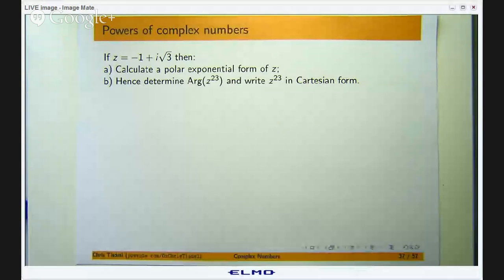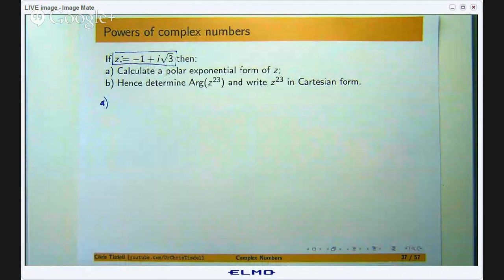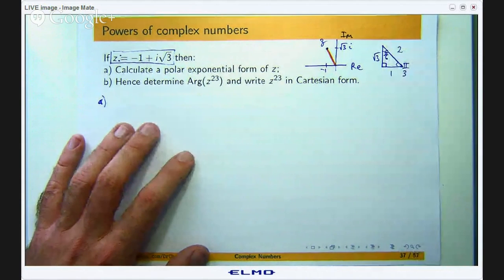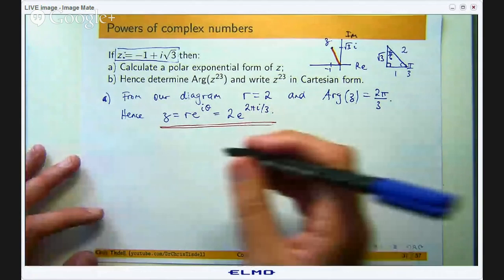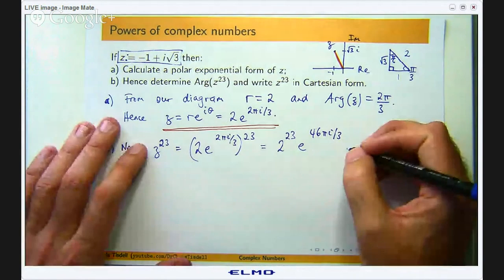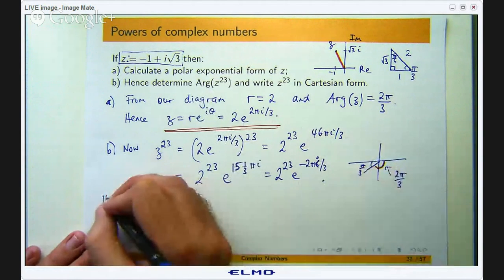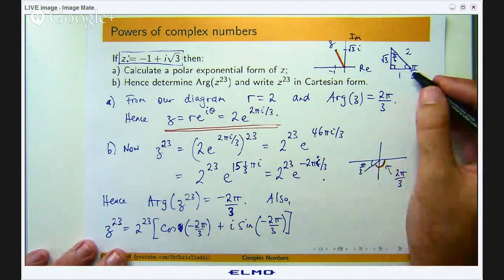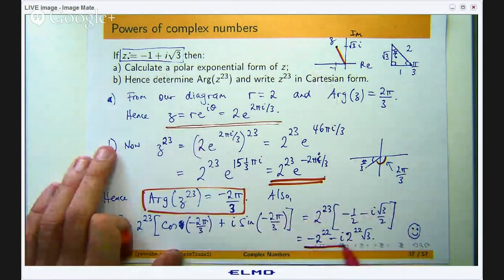Powers of complex numbers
So one of the motivations for using different forms of complex numbers is that they can simplify
calculations. So here we have got a given complex number z it is -1 + √ 3i where
remember is the imaginary unit i^2 = -1. we are asked to do two things: calculate a polar
exponential form of z and hence determine the principal argument of z^(23) and
write z^(23) in Cartesian form. So let me just refresh your memory of what a polar
exponential form is and a polar trig form. So if you plot a point in the complex plane you can
draw a line segment to the origin, you have got a distance and you have also got an angle to the
positive real axis and the form is given here so this is a polar trig form. Okay and there is also a
polar exponential form where instead of cos + i x sin you have got this exponential here again I
asked the length to the origin known as the modulus and θ is an angle. Okay. So in this form up
here we have got the Cartesian form and we want to go to this form. Well we can use we could
if you want to use these ways of going from Cartesian to these polar exponential forms but in

Okay let us have a look at the second part. Determine the principal argument of z^23 and write
z^23 in Cartesian form. Now in this question I am going to assume you can leave powers of real
numbers un-simplified. That means we are going to do one less calculation. Okay so z^23 Well
you could put brackets around there and you know have a massive Pascal's triangle and do it
that way but no they want you to do it using this polar exponential form, so it is (2e^(2 x π x
i/3))^23 and we can just use our power laws if you like or index laws. So if I multiply this or
distribute this 23 it would be 2^(23) times e^(23 * 2 * π * i/3) so 23 *2 is 46 and what I would like
to do is simplify this power so that we get it down to something between - π and π. Okay So one
way to do that is to break this down into the following this is not the only way to do it okay so
46/3 that is 15 and 1/3 okay. Okay 15 and 1/3 π x i. So what does this tell me? It tells me that I
go 15 half turns if you like so that is π 1 π, 2 π, 3 π, 4 π, 5 π, 6 π, it is 7 etc up to 15 π. I get
over here and then I go an extra π/3 okay so I am actually going to end up somewhere around
there with this complex number. So what is this in terms of angles between -π and π we willI will
have to from this side and go down 2 x π/3 radians. Okay so I would actually go in that way
because I am rotating in a clockwise direction it is negative. Okay so now I can actually write
down the principal argument of z^23 it is negative 2 x π / 3. Okay so we are happy about that.
5:56 - 9:08.
And the last thing they want to do is write 2^23 in Cartesian form. Again we can leave these sort
of powers of real numbers unsimplified. So how do we do that? Well we are going to use the
49
polar trig form of a complex number so we still have an r and a θ it is just that we do not have an
exponential here we have got cos + i x sin. Okay so let us replace this with our cosine and sine
so it will be the cosine of negative 2 * π/3 + i x sin(-2 *α/3) and then all we have to do is simplify
these things here and work out what they should be. Okay well if we were in the this quadrant
down here we know that both cosine and sine are negative in that quadrant so both of these will
be negative, and if I want to I can basically just look at is triangle again and work with this π/3.
So cos(π/3) will be 1/2 but because it is in this quadrant it will be negative and it will be the
same as cos(-2 π/3) so well get something like this. Okay this will be negative 1/2 and sin(π/3)
will give us √ 3/2 and because were in this quadrant here it is negative. Alright and we can
cancel off these 2’s and distribute this and it is going to be something like this -2^22 – i x 2^(22
√ 3). 9:08-11:28.
Alright so let us recap. there is the polar form of our complex number z. All we did was draw a
diagram. That would be my suggestion to you for these kinds of problems. Okay draw a diagram
first and you might not have to do any calculations. Here is z^23 and then from that we could
get the principal argument which is always between -π and π in these series and lastly we use
the polar trig form to get back to the Cartesian form of z^23 it was here. 11:28-12:19.
Okay so there are some calculations involving the powers of complex numbers now remember
the polar exponential form can help you simplify the calculations. That is one of its benefits.
Timestamp:
Part a - 0:36
Part b-i - 5:56
Part b-ii - 9:08